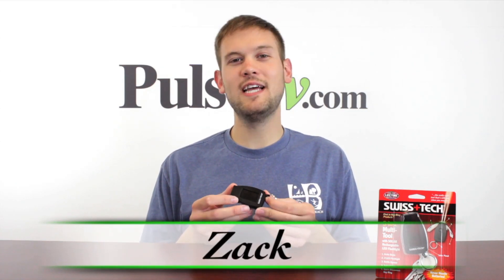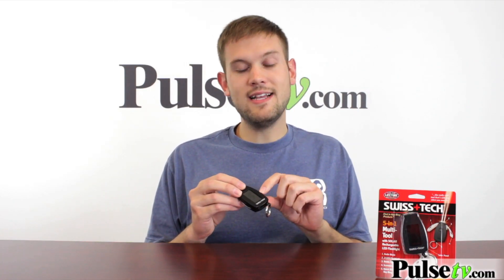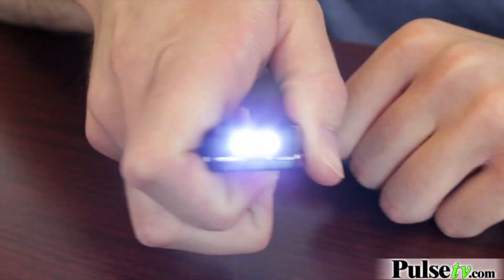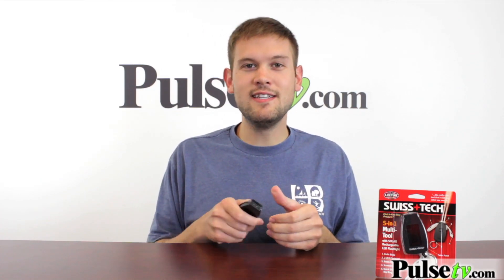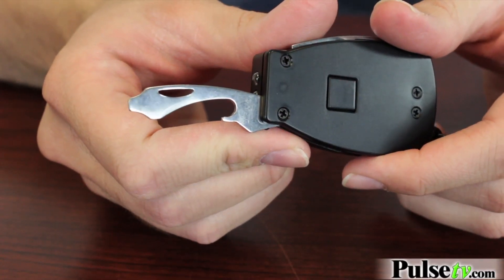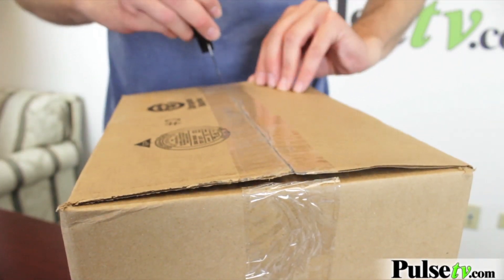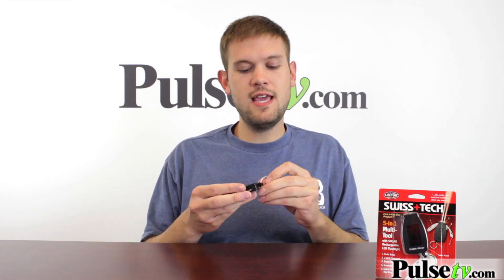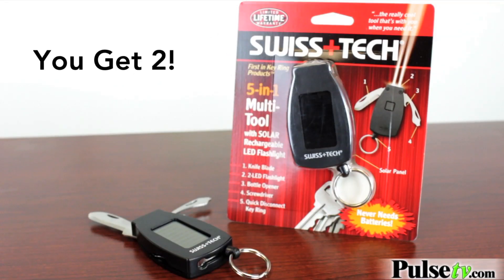5-In-1 Swiss Tech Multi-Tool W/ Solar LED Flashlight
What's even better it is a key chain too so you'll always be prepared for whatever little obstacles come your way. Plus because you'll find yourself using this like nothing ever before on your key chain (except your keys) we're giving you two of these for LESS than you would pay for just one at normal retail!